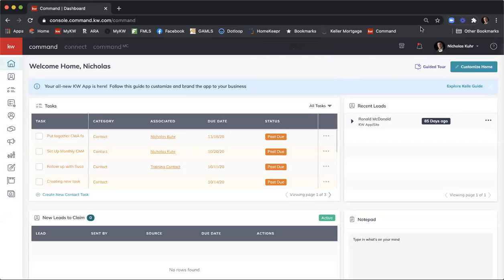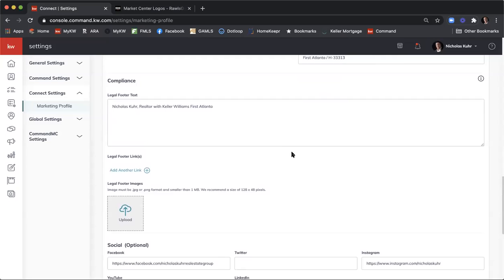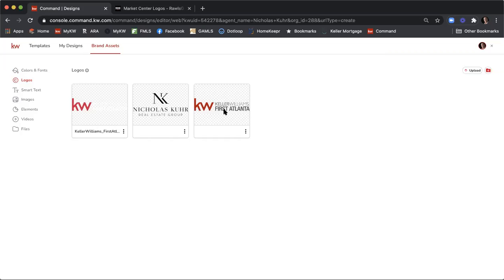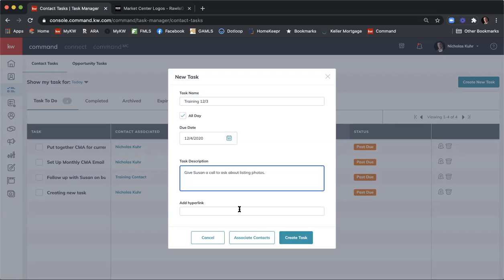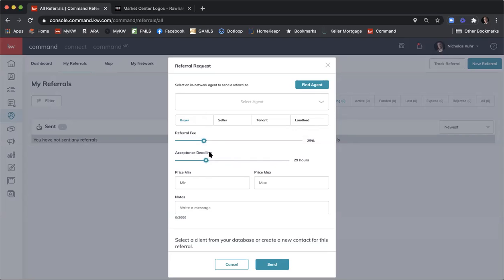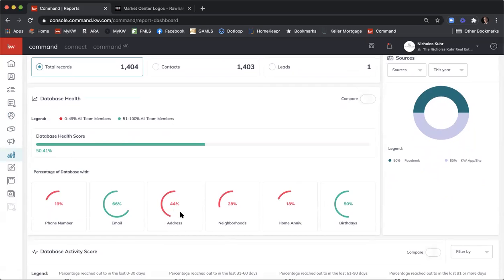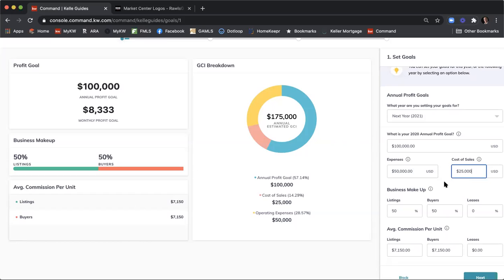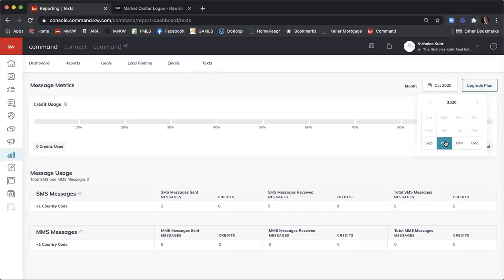TC02 | Marketing Profile & Agent Branding 12 03 20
Keller Williams First Atlanta TC02 | Marketing Profile & Agent Branding 12 03 20